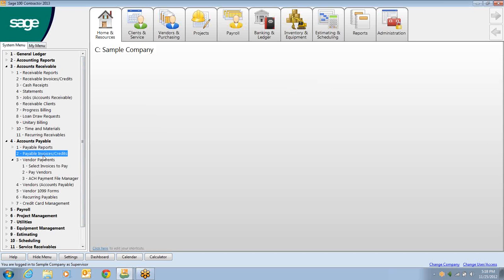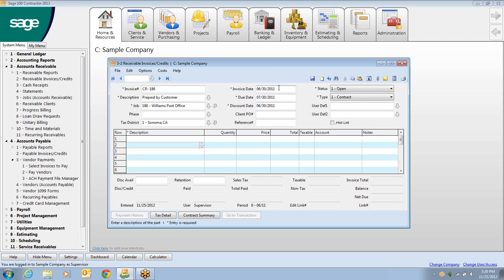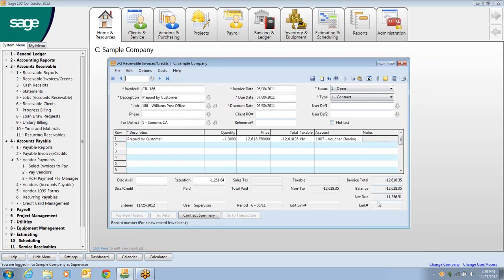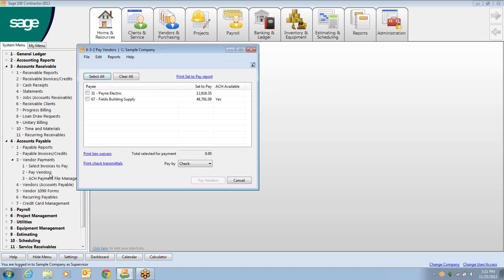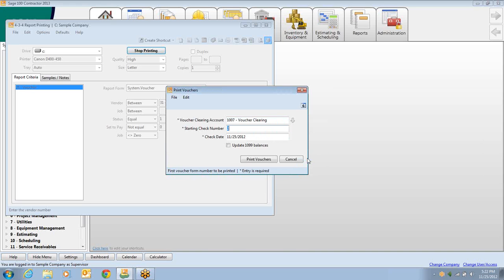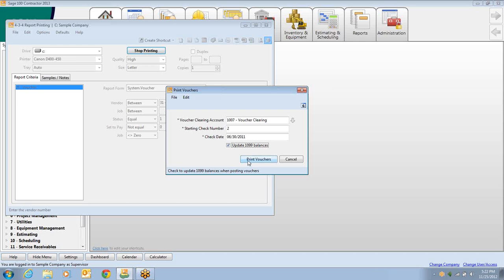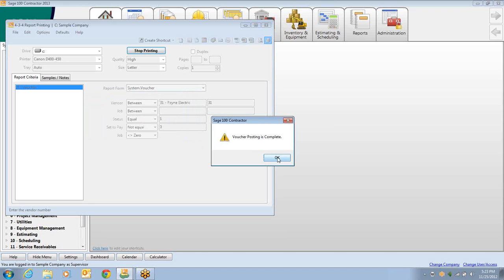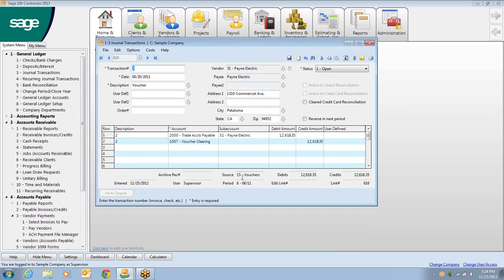Using a Voucher Clearing Account in Sage 100 Contractor